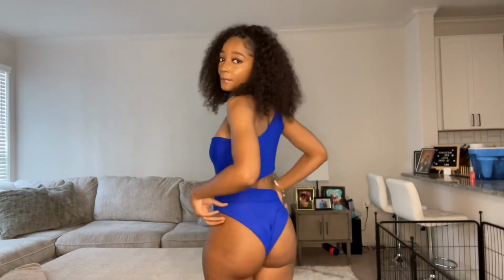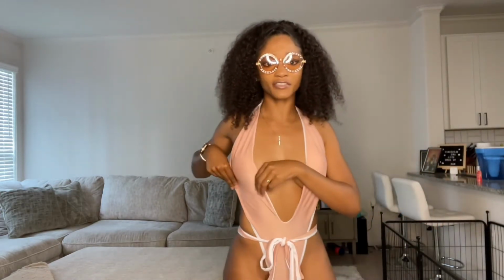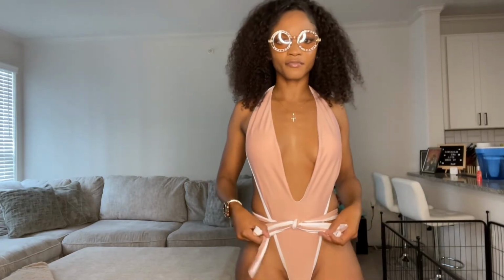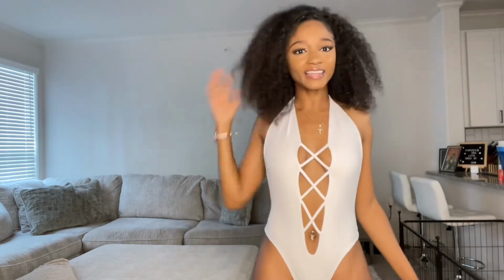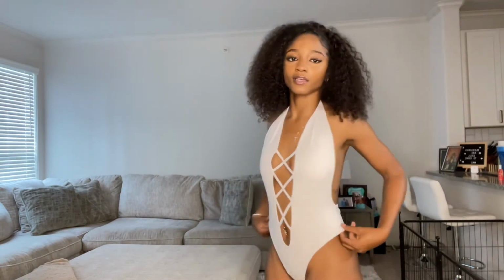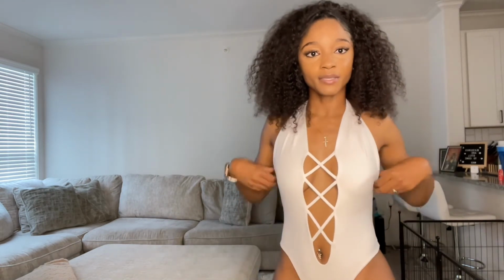SWIMWEAR HAUL Ft. RiskayCollection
Hey loves !

All the pieces I am wearing are a size small.

Height : 5’4
Weight: 120

My website is not currently up but feel free to add my business page @RiskayCollection to know when its back up!